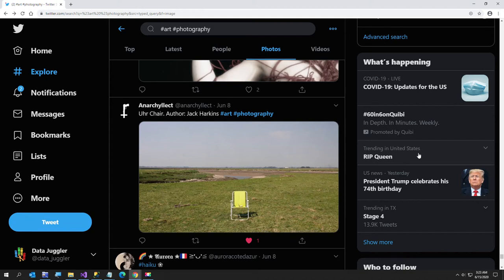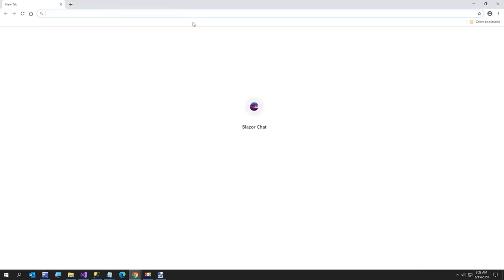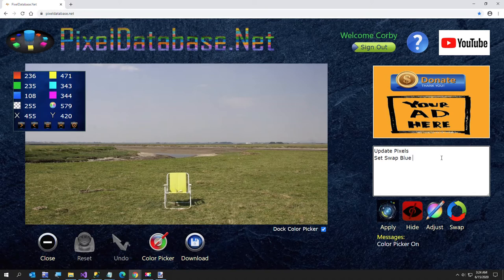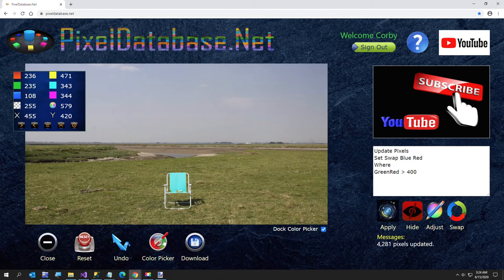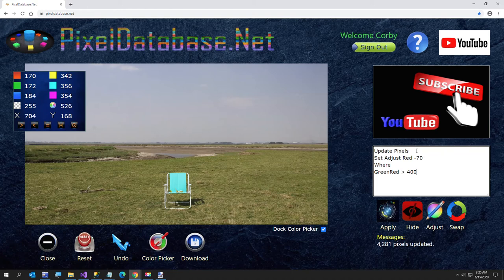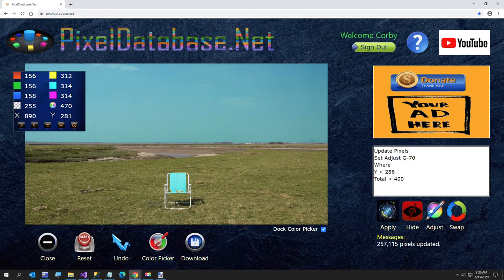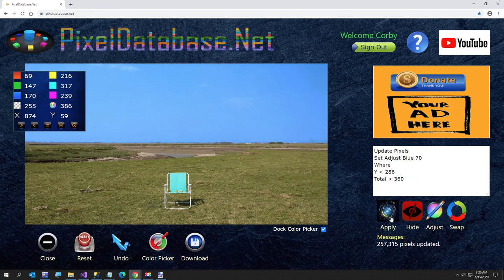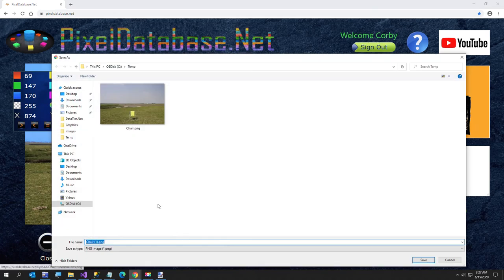PixelDatabase Net Picture Of The Day Episode 3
PixelDatabase.Net

I have used Paint.Net almost every day for the last 15 years, but I found a few things Paint.Net couldn't do, so I created PixelDatabase.Net.

In this short video I demonstrate changing the color of a chair to blue, and adjust the sky on a dreary day to look like a sunny day.

I search Twitter for interesting photography and art daily. My product is free so hopefully no one minds.